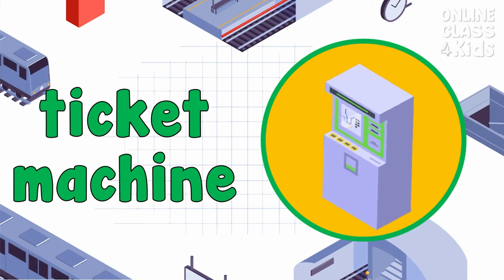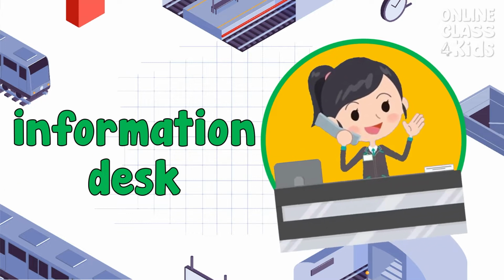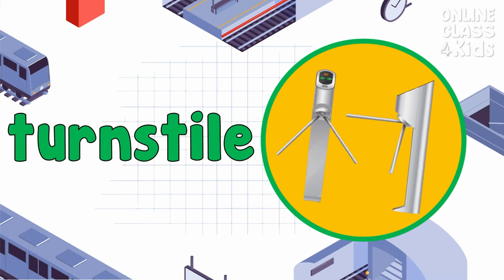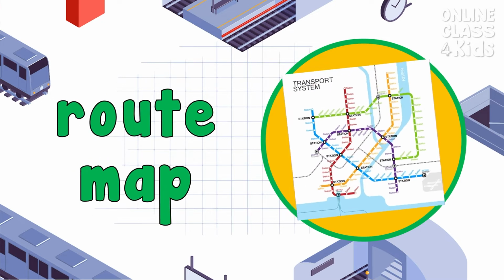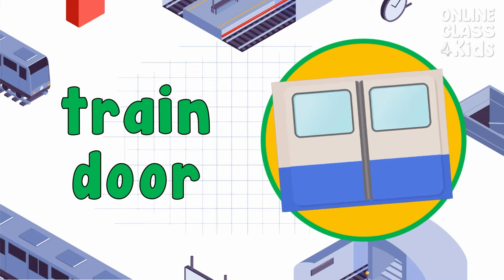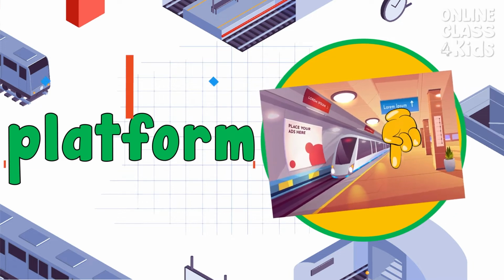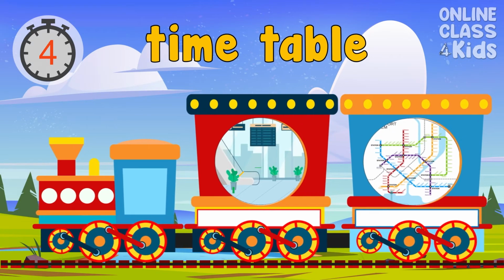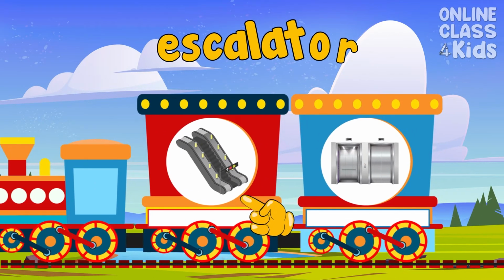In a Subway Station | Educational Videos | Learn English - Talking Flashcards| ESL Game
Welcome to our exciting and educational video, "In a Subway Station"! In this video, we will be exploring the vocabulary associated with a subway station and how to use it in everyday conversation. Whether you are an English learner or a teacher looking for resources to teach subway station vocabulary, this video will help you master the language of public transportation.

A subway station is a key transportation hub in many cities. It is a place where people can access the subway system to travel to different parts of the city. To fully embrace the experience, it is important to understand the vocabulary associated with it.

First, let's talk about the different areas of a subway station. When you first enter a subway station, you will usually see a ticket booth or vending machine. This is where you can purchase a ticket or fare card. You might hear someone say, "I need to buy a ticket for the subway." This is a great opportunity to practice asking for help and directions with your child.

Once you have purchased your ticket, you will go through the turnstile. The turnstile is a gate that allows you to enter the subway platform. You might hear someone say, "I swiped my card and went through the turnstile." This is a great opportunity to practice vocabulary and descriptive language with your child.

When you are on the subway platform, you will see signs indicating the direction and destination of the trains. You might hear someone say, "I need to take the downtown train to get to my destination." This is a great opportunity to practice prepositions and directional language with your child.

Finally, let's talk about the vocabulary associated with riding on the subway. Some common subway vocabulary words include "train," "platform," "car," "seat," "map," and "announcements." These words are often used in conversation when riding on the subway.

By understanding and using these words in conversation, English learners can improve their vocabulary and communication skills. This will help them express their thoughts and feelings more effectively.

In this video, we will provide fun and engaging visuals to help you better understand the vocabulary associated with a subway station. We'll also provide tips on how to practice and use these words in everyday conversations.

We hope you enjoyed this video and learned something new. Happy subway riding!

Learn a few words and phrases that you can use when taking the subway! This video will assist you with becoming comfortable with pronunciation and visualizing how they appear! Play the game ''What I Want'' as you review these expressions!

🙆🏻‍♀️ Support OnlineClass4Kids channel :
We truly appreciate your support and look forward to continuing to create and share content with you all.

OnlineClass4Kids aims to produce videos with rich and interactive content. Our channel is a perfect spot for a safe virtual environment for learners. Our videos are crafted carefully by a team of experts. We dream of enriching and teaching the minds of young ones by developing a channel where they can enjoy and broaden their knowledge.

Have fun-filled learning only here at OnlineClass4Kids!